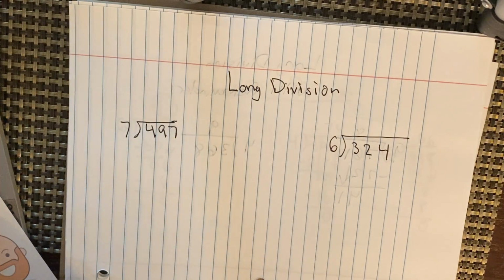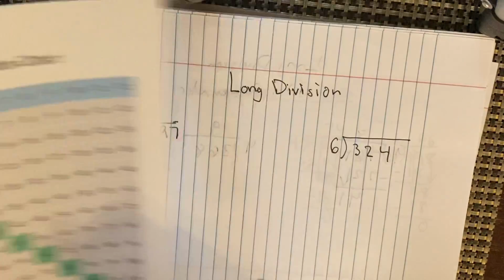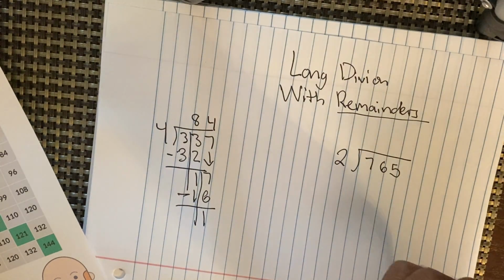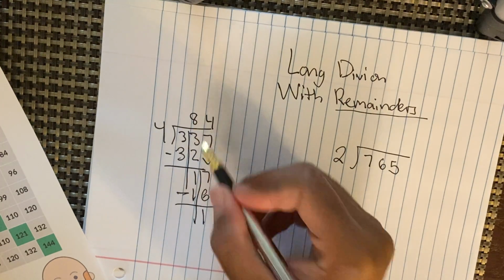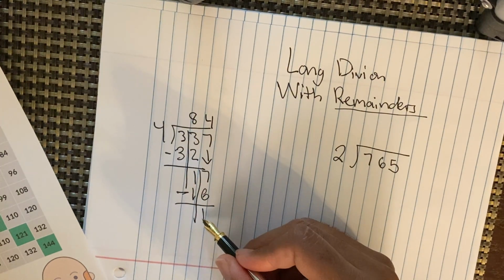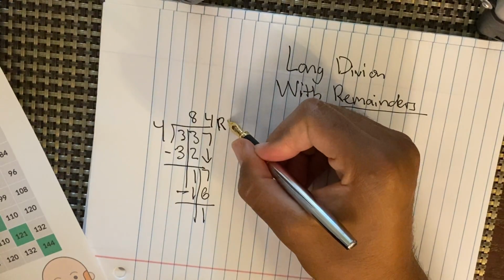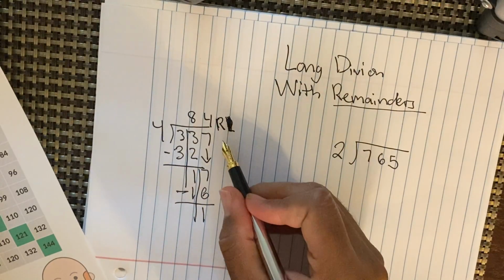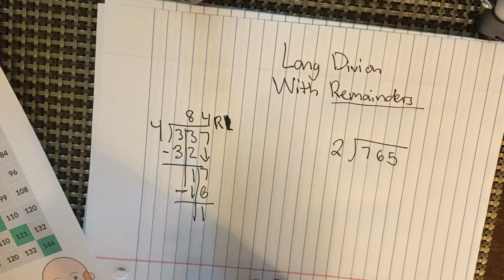Long division with and without remainders